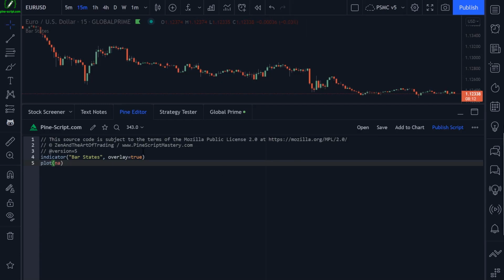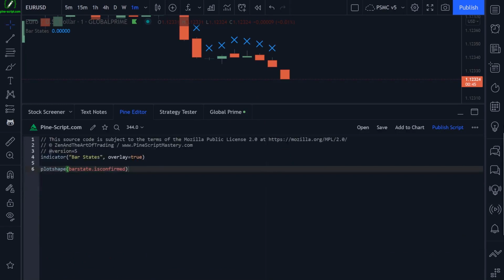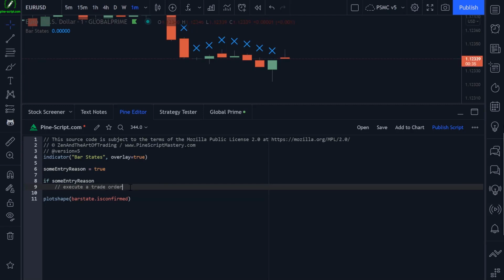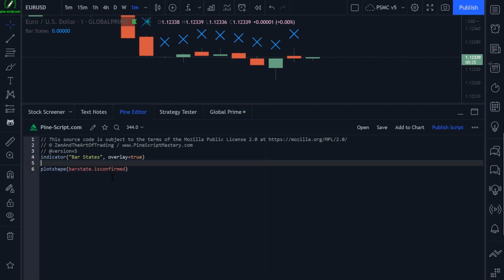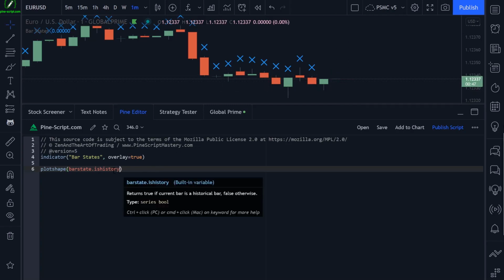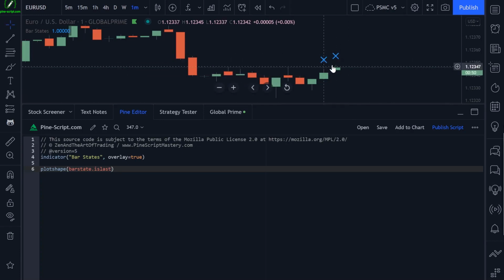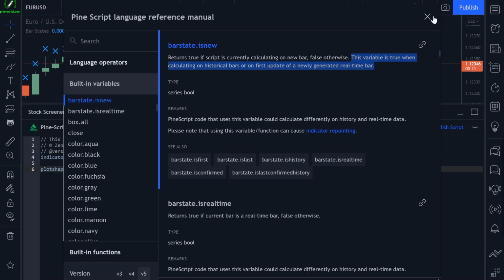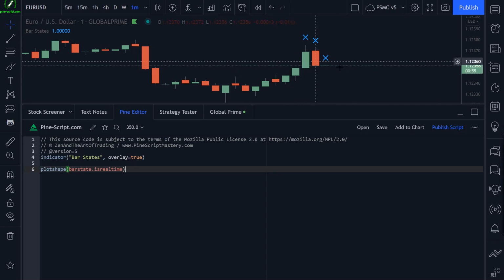6 - 7 Bar States (Состояния бара)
6 - 7 Состояний бара (Состояние бара)

00:00 Столбчатые состояния в Pine Script

• Обсуждение различных состояний столбцов в Pine Script, включая "подтверждено", "последний", "исторический" и "в процессе открытия".
• "Подтверждено" - это состояние, которое будет истинным только на последнем тике текущего столбца.
• "Последний" - это состояние, которое будет истинным на последнем столбце на графике.
• "Исторический" - это состояние, которое будет истинным на самом первом тике нового столбца.
• "В процессе открытия" - это состояние, которое будет истинным на первой панели реального времени.

06:47 Практическое применение

• Обсуждение использования этих состояний в скриптах для определения торговых решений и индикаторов.
• Упоминание о проблеме перерисовки при использовании этих состояний.
• Планы на следующий урок - обсуждение перерисовки и способов ее избежать или исправить.